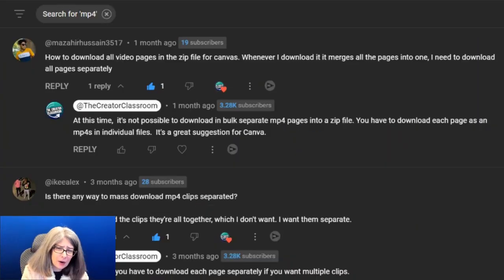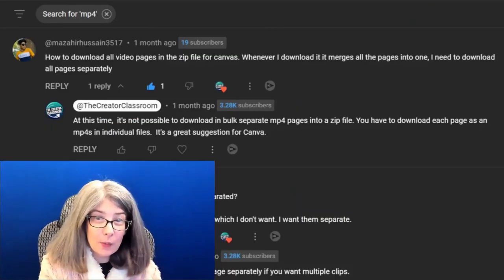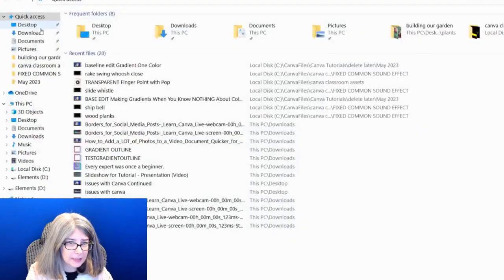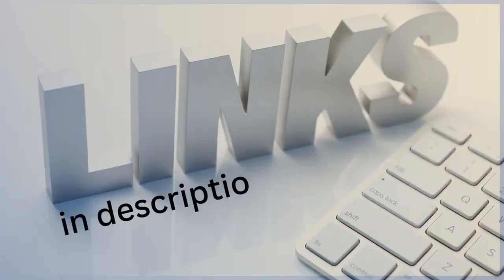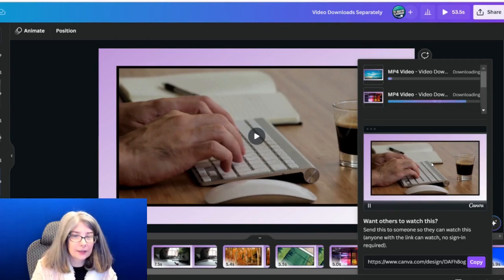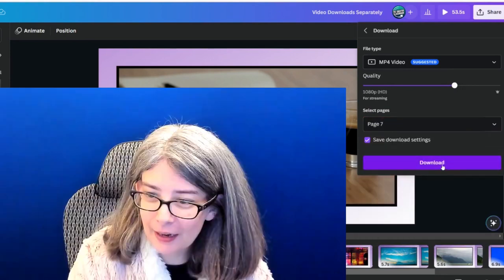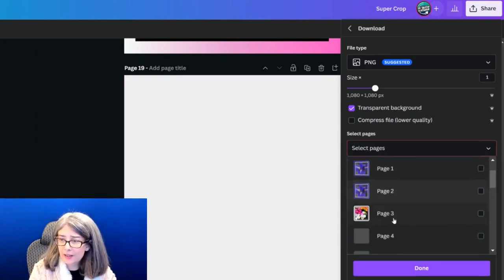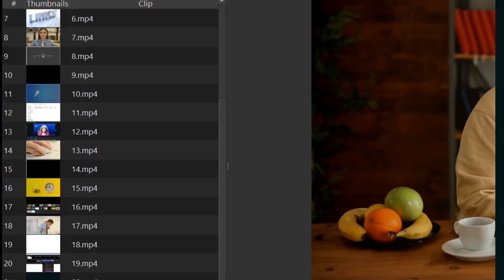YouTubers Maximize Productivity: Bulk Download Canva Videos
Good news for Canva users & for YouTubers! The platform has recently added a new feature that allows you to bulk download single videos in Canva. This is a highly requested feature and it's finally here. With this new feature, you can download multiple single videos at once, saving you time and effort while making videos for your YouTube channel.

Revolutionize Your YouTube Channel! Prepare to take your YouTube game to unprecedented heights.

00:00 The Most Asked Request by Canva Users
01:30 The Ultimate Canva Feature for YouTubers
03:22 The FREE Way to Download Individual Video Clips
06:03 Showing Some Other Canva Pro Features You Might Not Know About
07:28 Does the New Feature Make Canva Pro Worth the Cost?
08:10 The Canva Special Offer